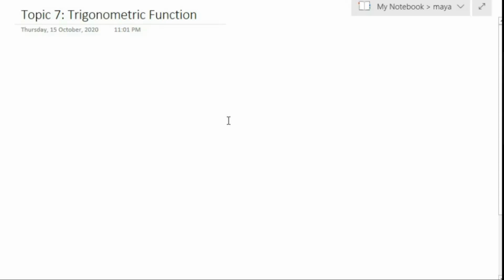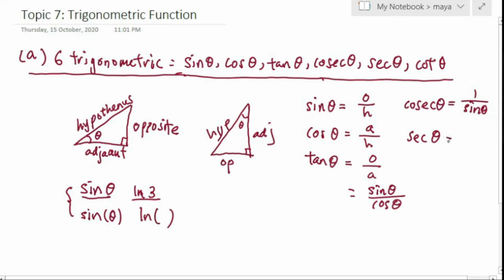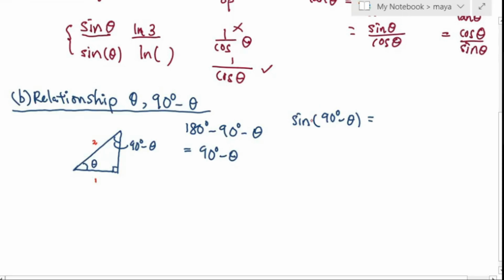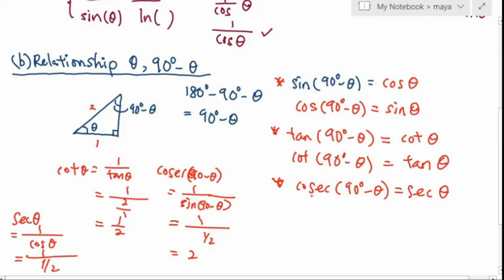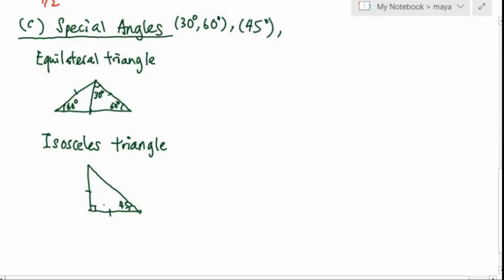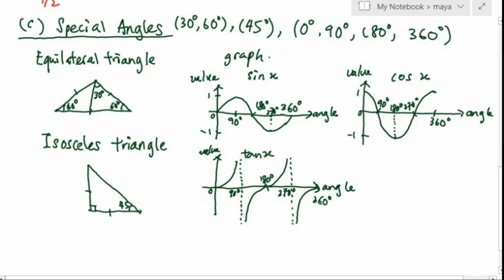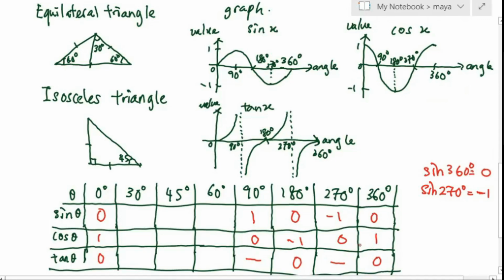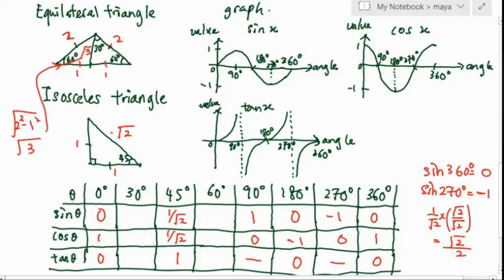SL7.1 Summary SM015